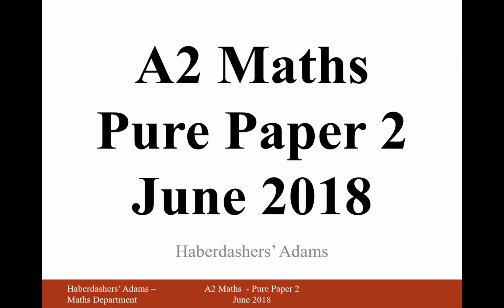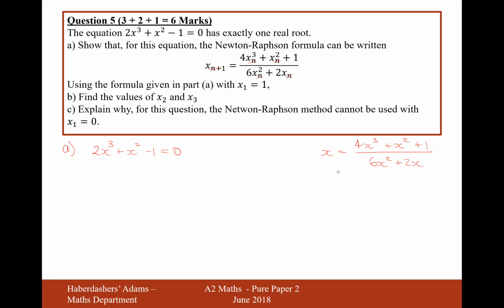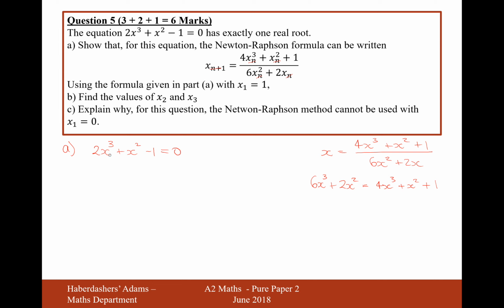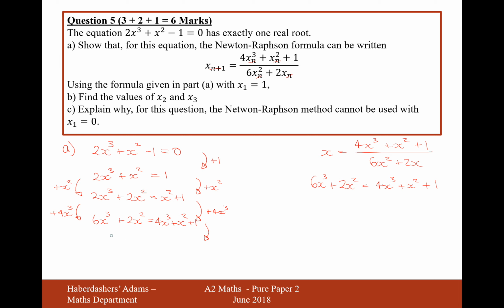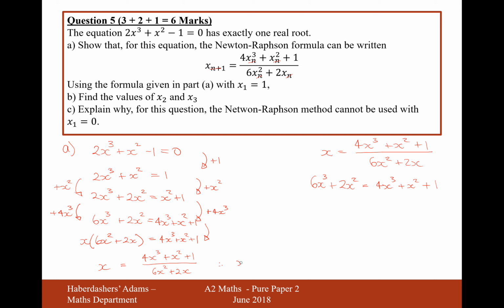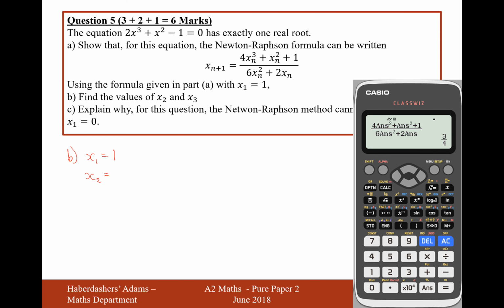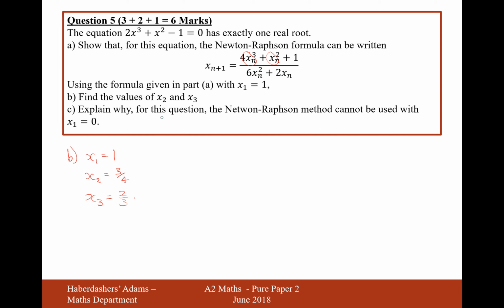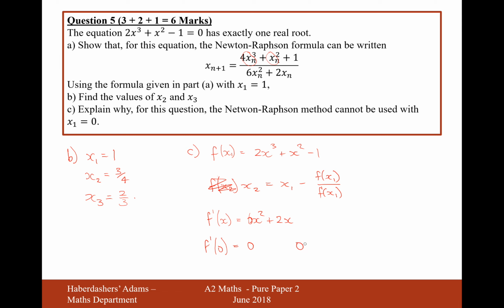A2 Maths - June 2018 - Paper 2 - Q5